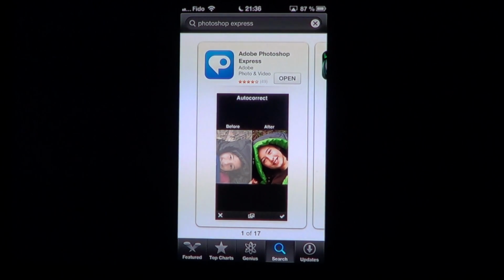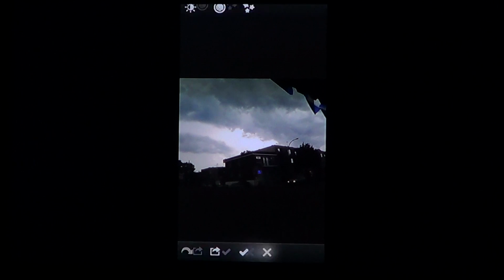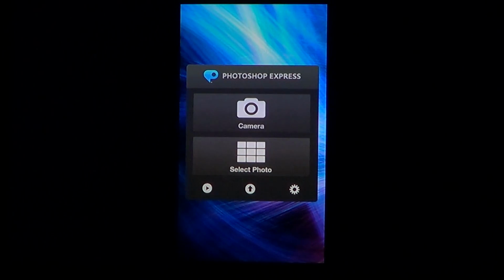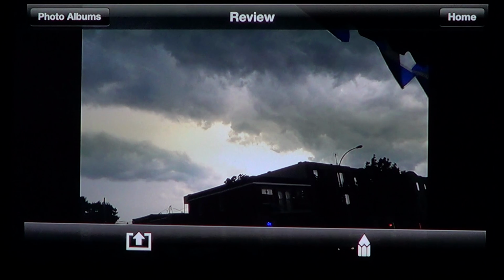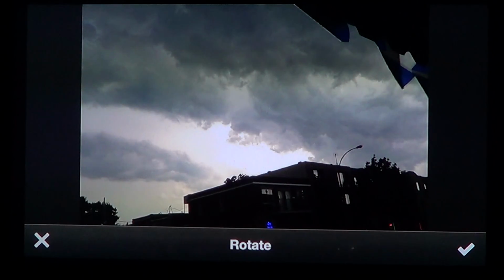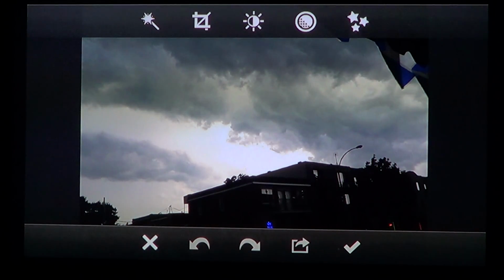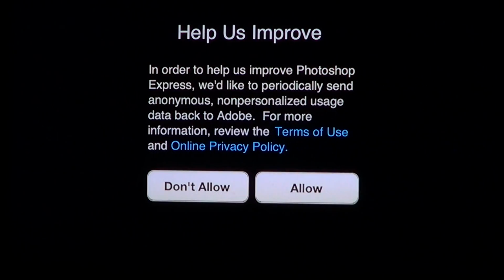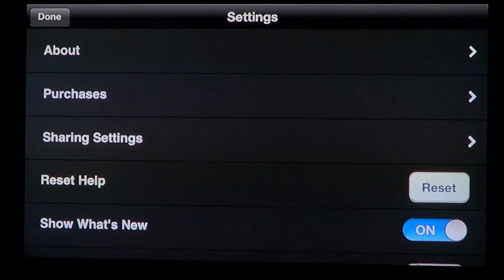Ipad Iphone app Photoshop express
Great free photo editing for IOS devices